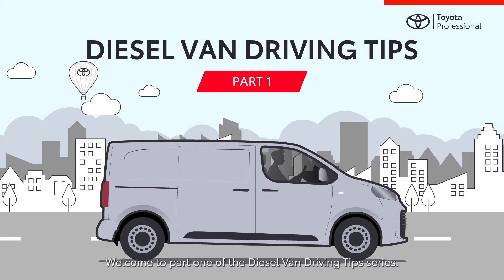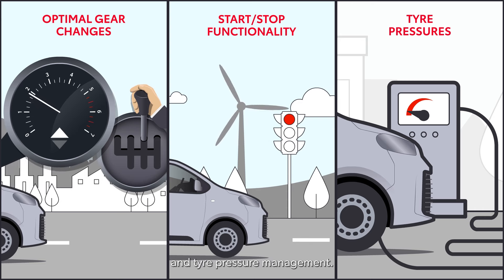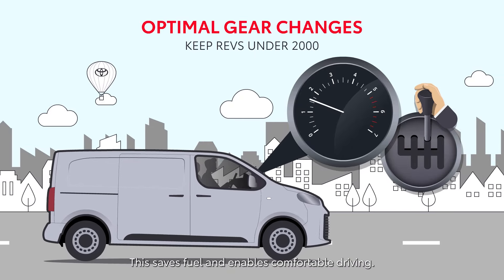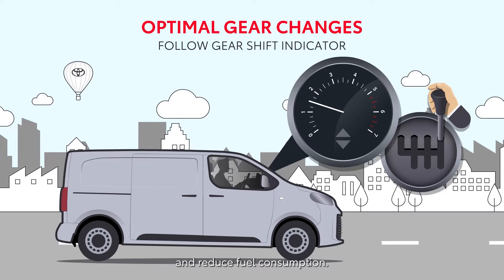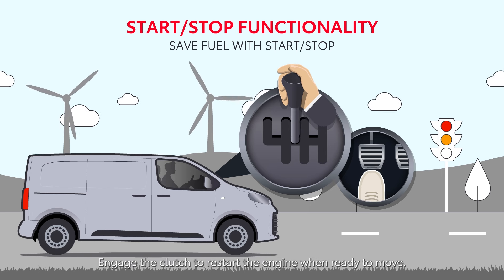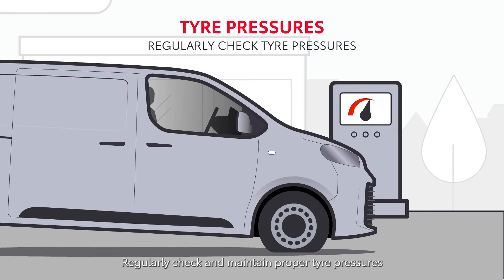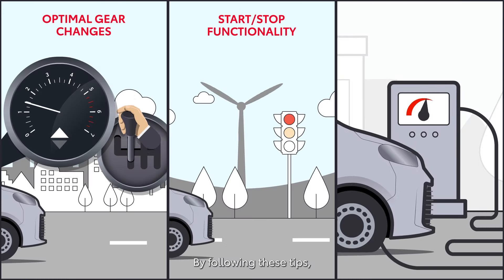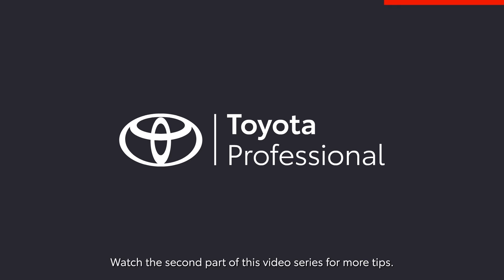Diesel Van Driving Tips: Part 1